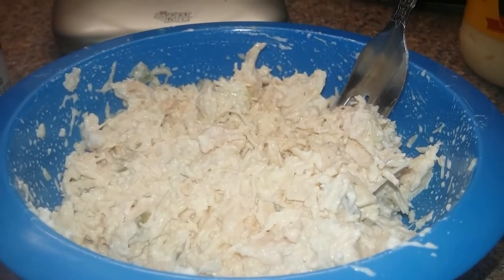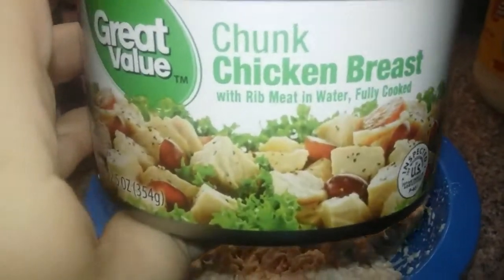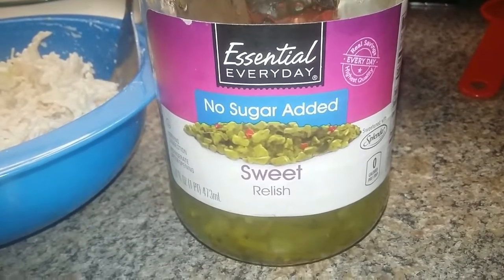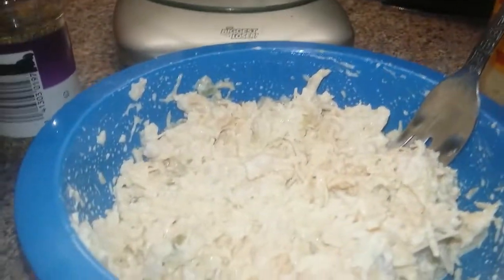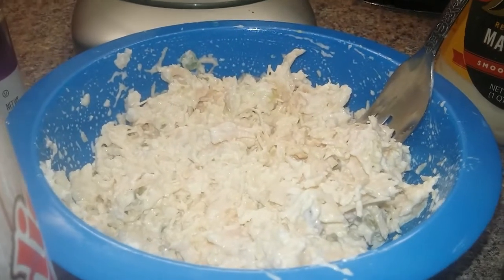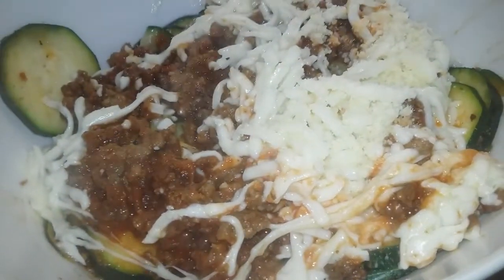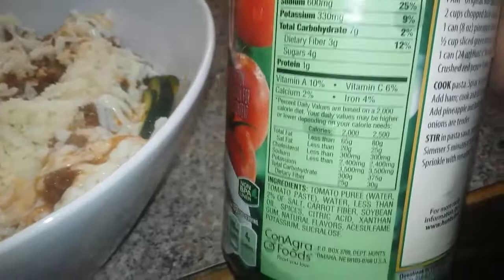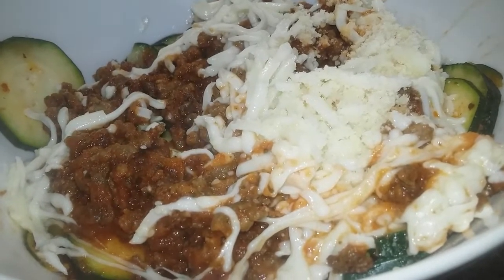Keto Back to Basics Day 3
Hi there, hey there, hello there guys! Thanks for stopping in and checking on me as I stop in and check in with you!